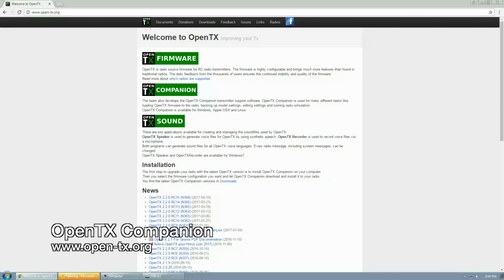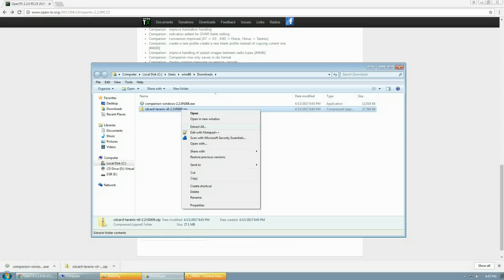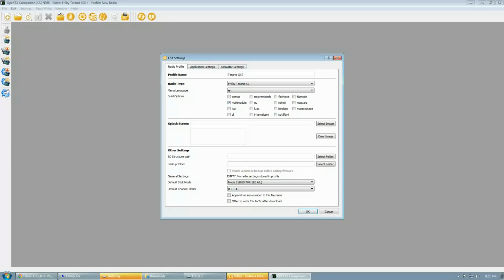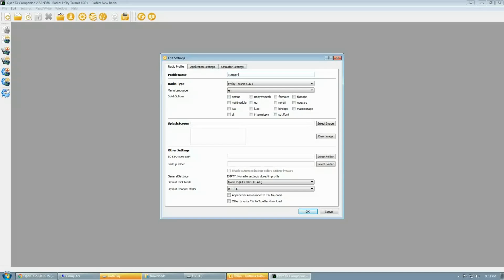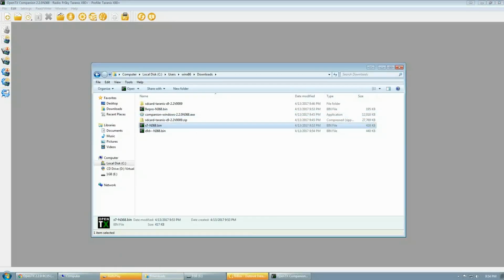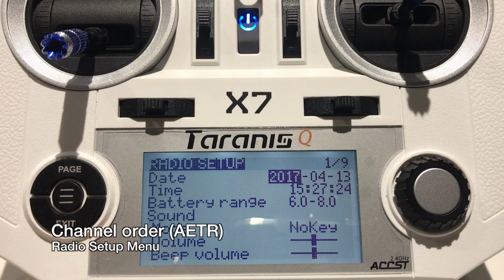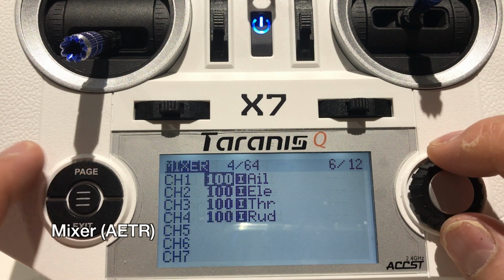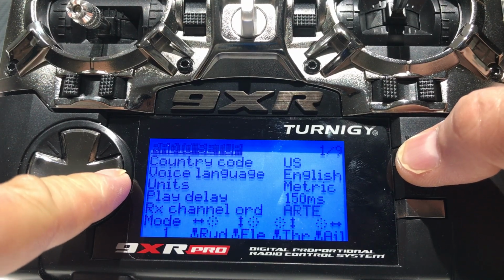✅ STM32 4in1 Multi Protocol Module iRangeX IRX4 for FrSky Taranis Radio Transmitter OpenTX QX7 X9D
iRangeX IRX4 4 IN 1 Multiprotocol (STM32)

The multi-module allows your transmitter to control many rc models since it supports pretty much all the protocols used in the RC hobby today.  Helicopters, quadcopters, drones, even cars from brands like Syma, FlySky, HiSky, eFlite, etc.  It'll even speak the popular DSMX and DSM2 protocols from Spektrum.  More support for protocols are added all the time!

This new  4in1 Multimodule from BG has an STM32 microcontroller (MCU) that interfaces with the CC2500, NRF24L01, A7105 and CYRF6936 RF modules instead of the previous multimodule that uses an ATmega328 MP.  The Atmega 328P had limited memory at 32KB so not all the protocols could be compiled in. This version by iRangeX uses a STM32 microcontroller and has enough memory to store the firmware with all the protocols.  It works with most popular radios that  have firmware with native support like OpenTX.  FrSky 9XD/QX7 or Turnigy 9XR are popular transmitters that work really well with it.

In this video:
Download OpenTX companion
Configure OpenTX companion profile for 9XR Pro and Taranis so we can download the proper OpenTX firmware
Flash Taranis / 9XR Pro
Configure your transmitter settings, AETR channel order
Create a simple 4CH model for most quadcopters
Bind with Eachine e010

Vantac MPM Lite 2.4G Multiple Protocol for Frsky X-Lite